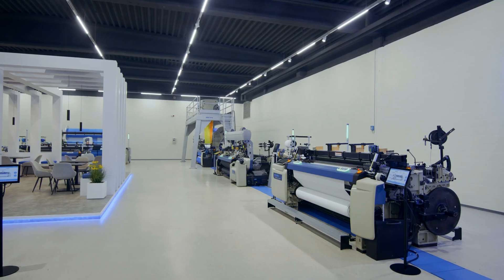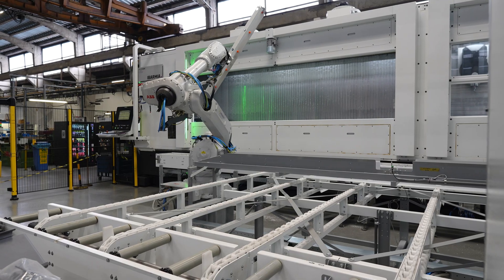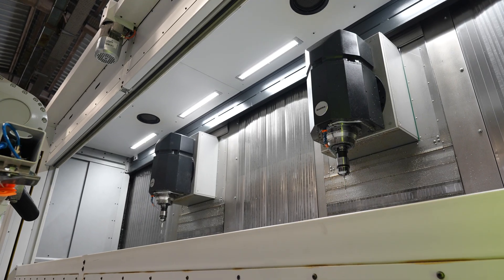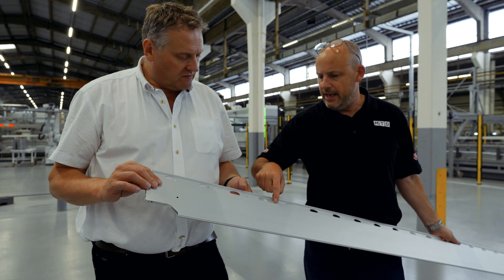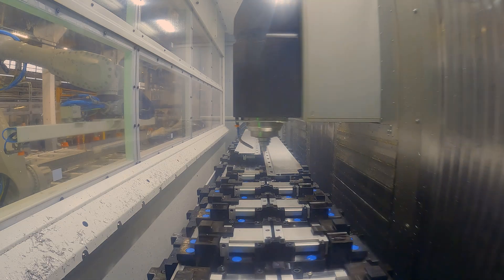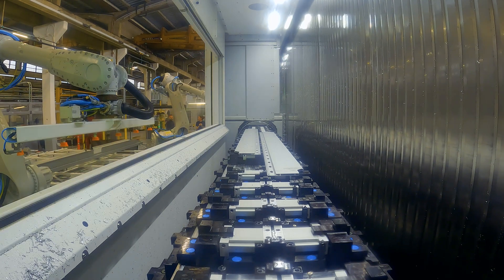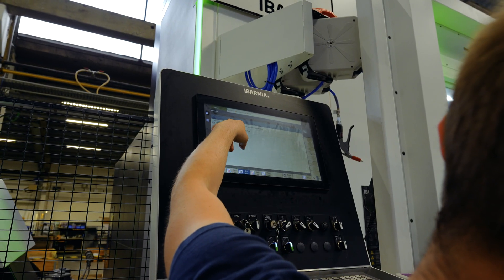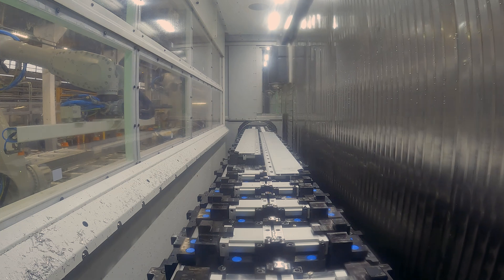How are they meeting a target time of seventy seconds per part?!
If you’ve got a pair of jeans at home, they were probably made on a Picanol machine!

To keep up with global demand, Henk Ryckeghem and his team at Picanol partnered with Ibarmia to create one of the fastest Ibarmia machines in the world — a dual-spindle cell that machines aluminium profiles for weaving frames in just seventy seconds per part.

With robotic loading, full traceability, and smart engineering, this setup keeps production running seamlessly. Join Paul Jones of MTDCNC for an interesting conversation and learn how a partnership turned a bold idea into a world-class manufacturing cell.